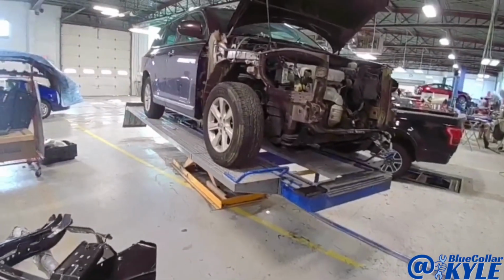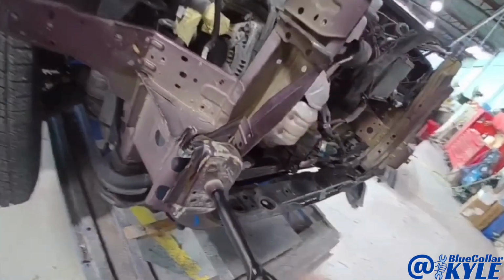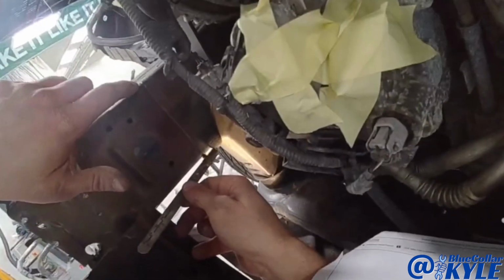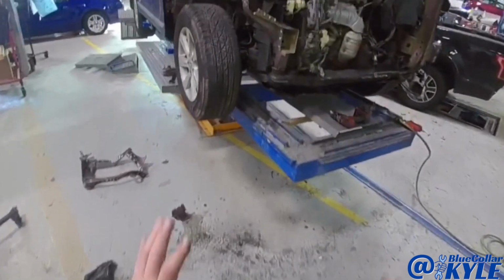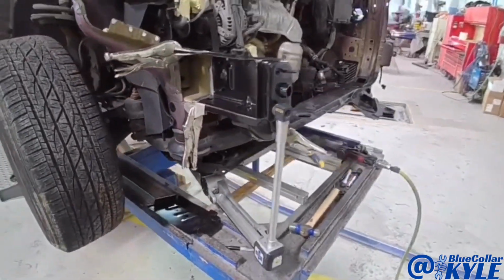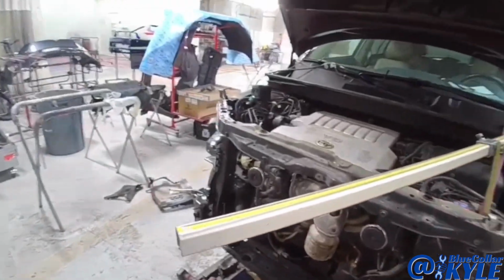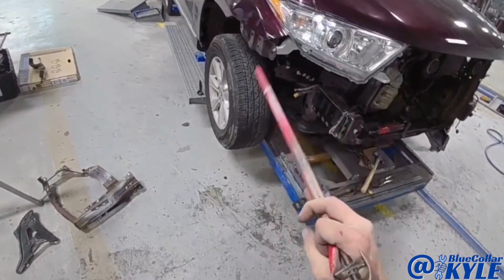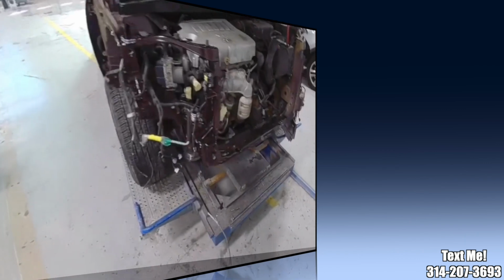WAIT FOR IT...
On this episode I’m sectioning the frame rail on a Toyota Highlander!  This one took a good blow in the right front corner, check out how I clamp it down to the frame bench, make some pulls, measure the frame and weld the new right front corner all together!

Be sure to follow along for other content!